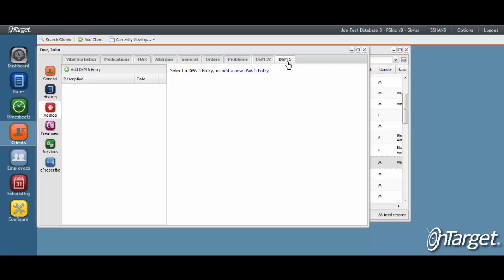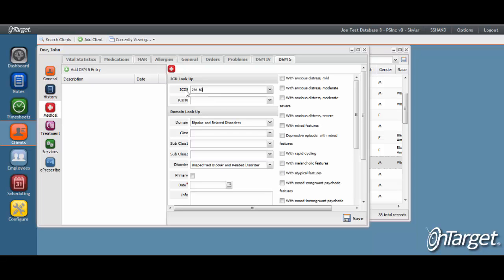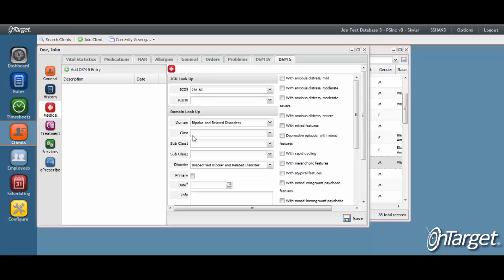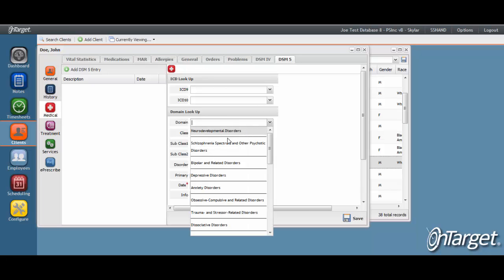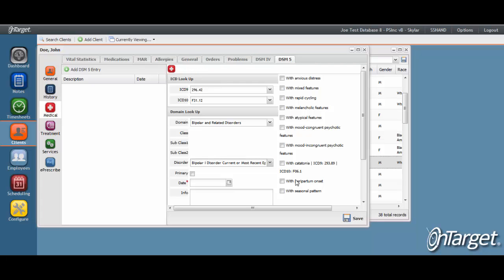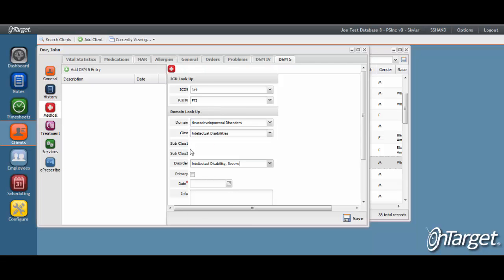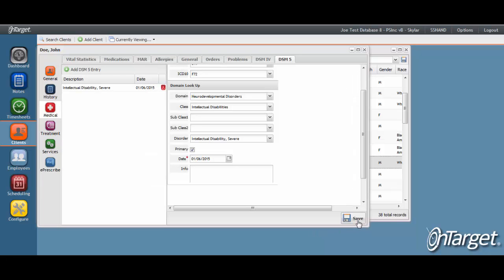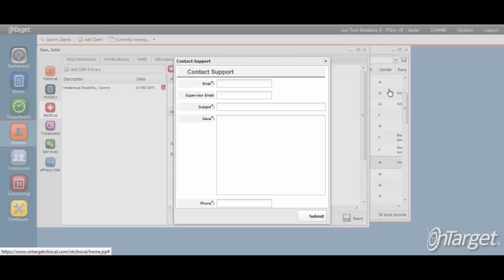Clients: Medical-DSM-5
Learn how to input DSM-5 entries in the client record.